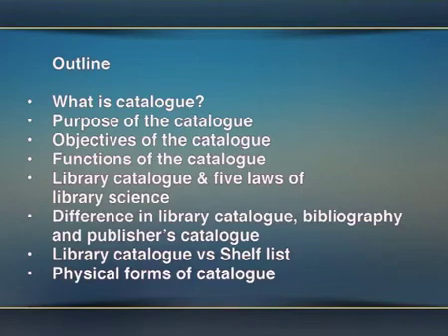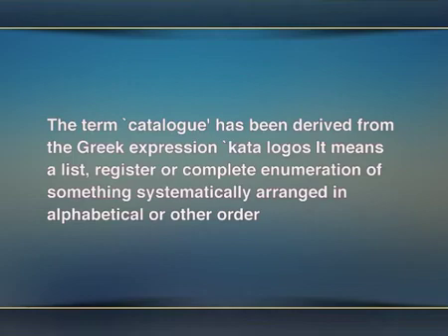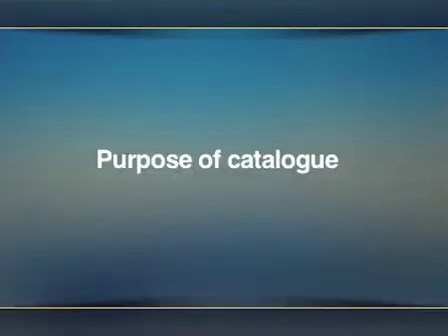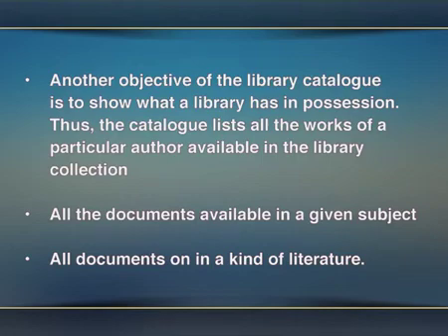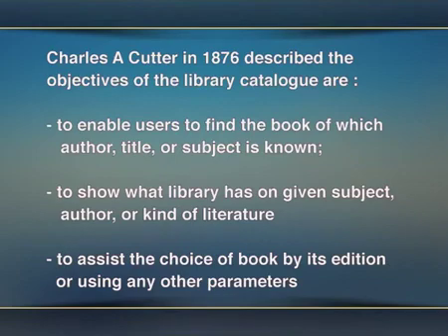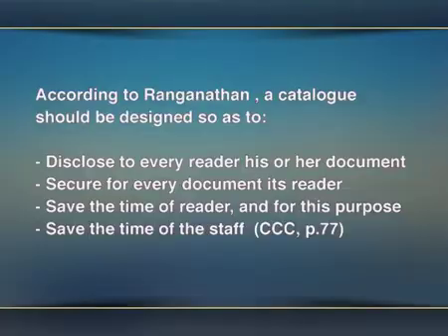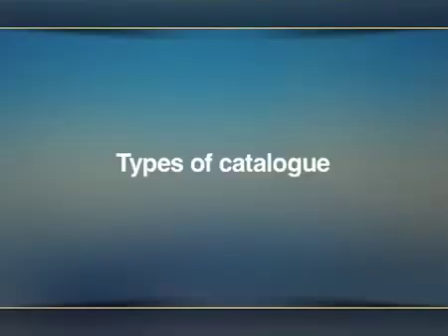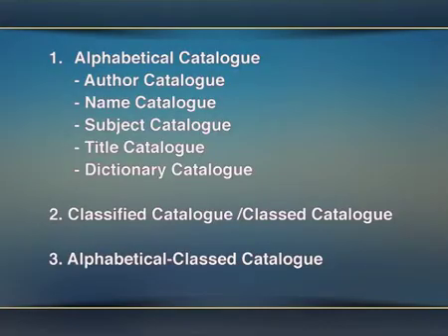Library catalogue Definition, Objectives & Function by Dr Raj Kumar Bhardwaj